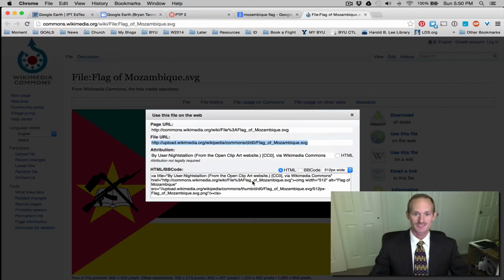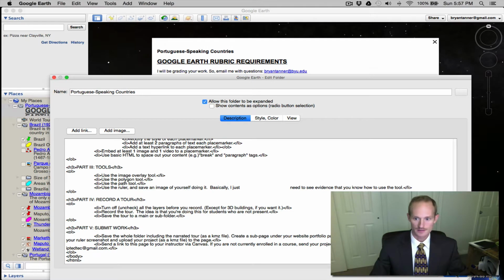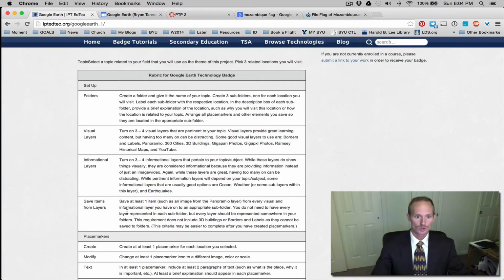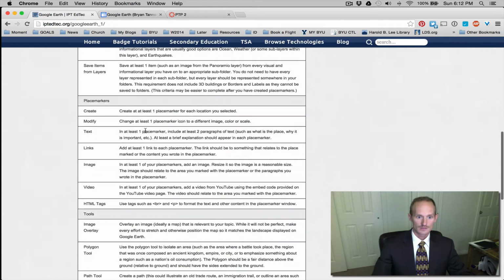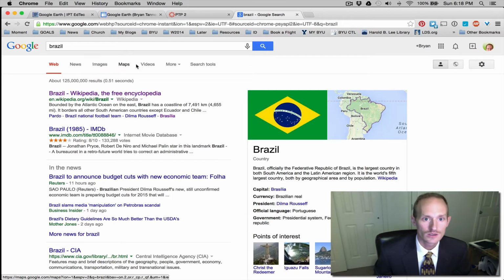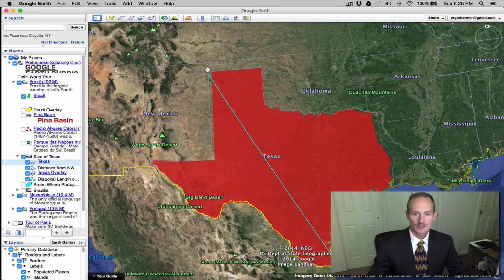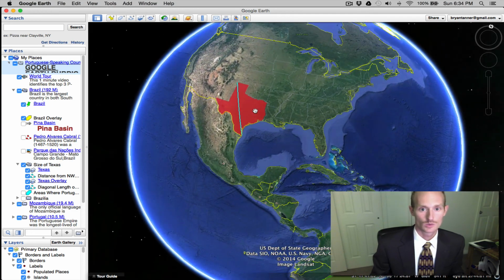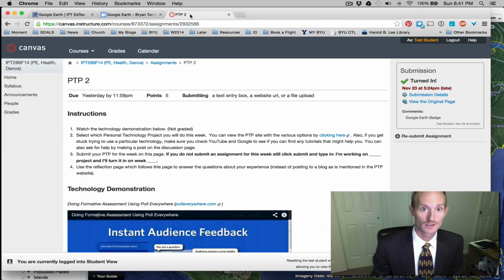Google Earth Tutorial For Educators